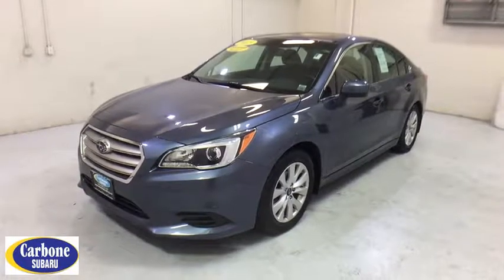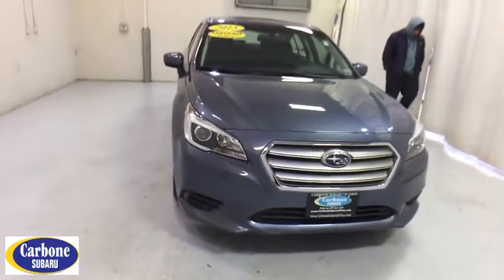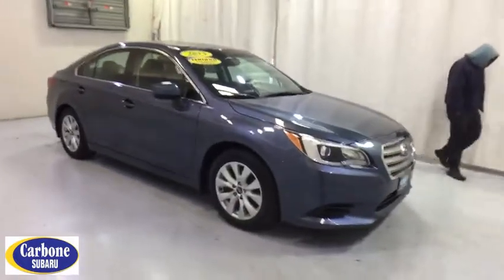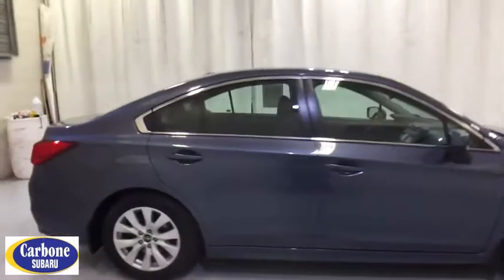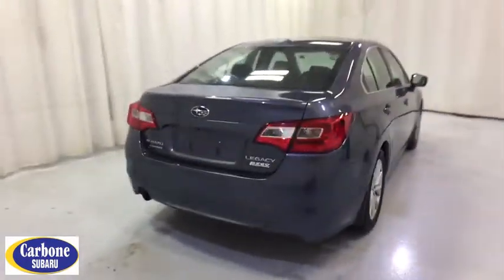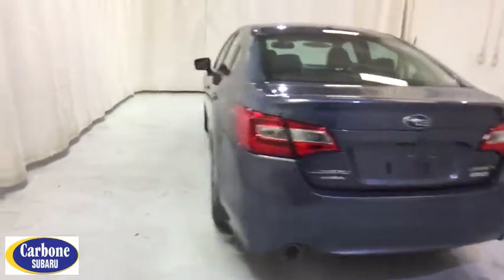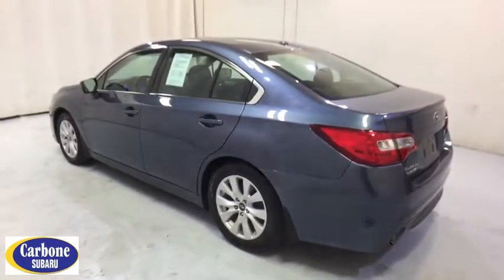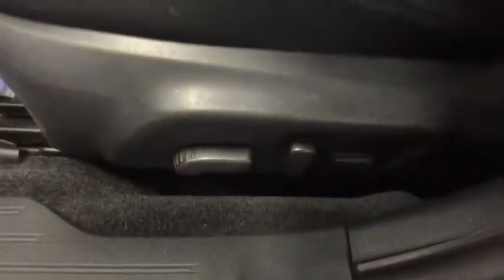2015 Subaru Legacy Troy, Colonie, Glenville, Clifton Park, Saratoga Springs, NY 5180341A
Used 2015 Subaru Legacy
2015 Subaru Legacy 2.5i Premium - Stock#: 5180341A - VIN#: 4S3BNAD61F3004774

CERTIFIED WARRANTY, BACK-UP CAMERA, ALL WHEEL DRIVE, HEATED FRONT SEATS, BLUETOOTH, MP3 Player, KEYLESS ENTRY, 36 MPG Highway, SAT RADIO, ALLOY WHEELS!.